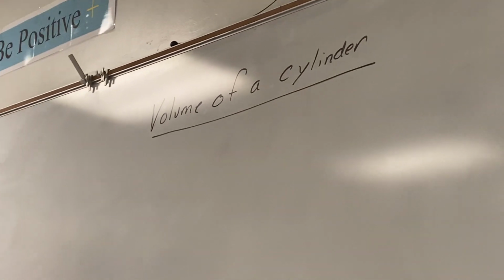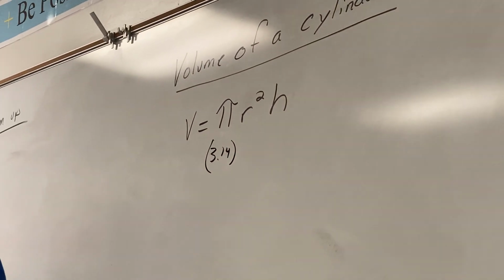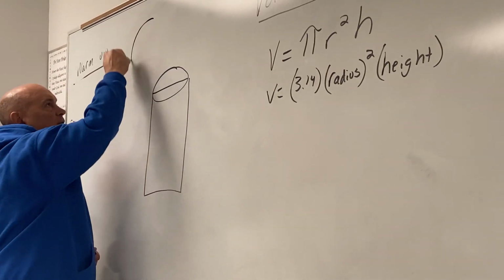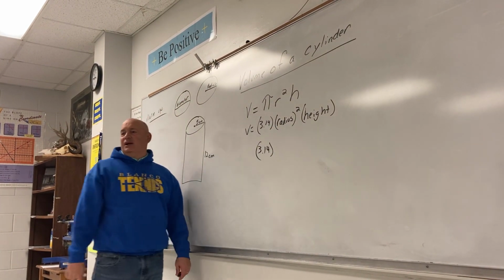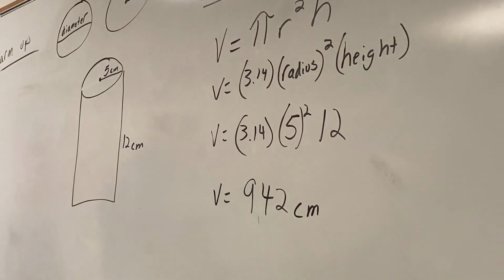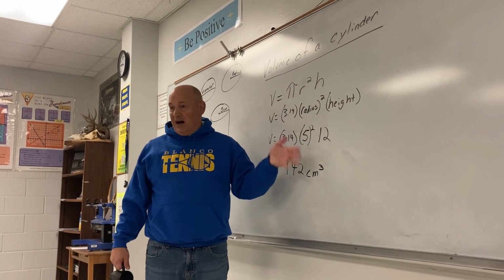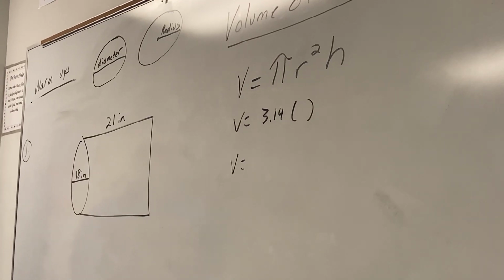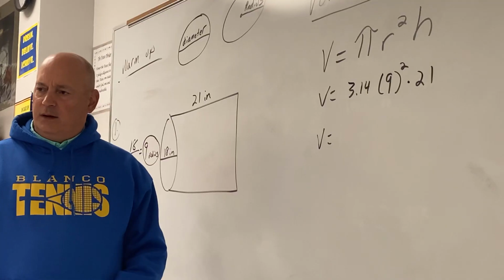Coach Murphree: Volume of a Cylinder